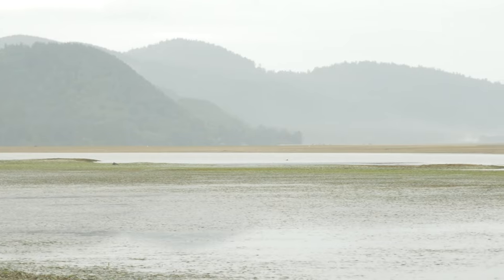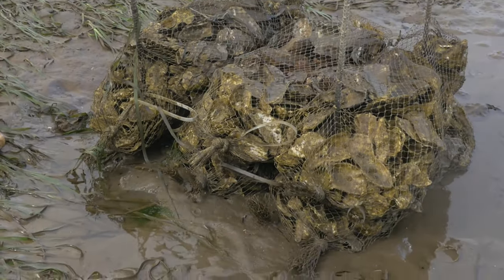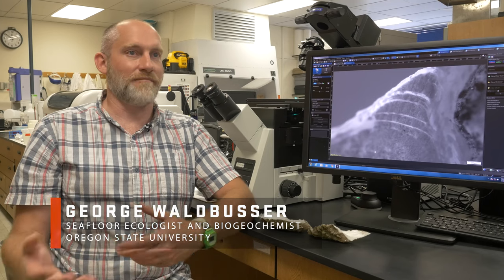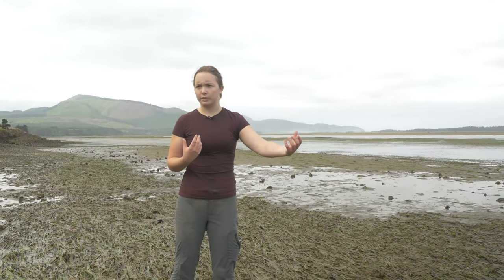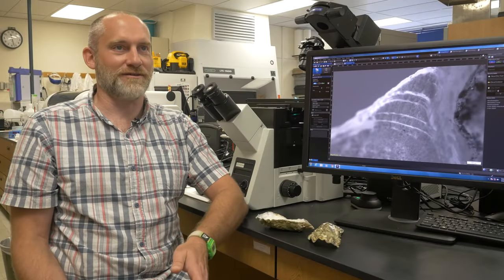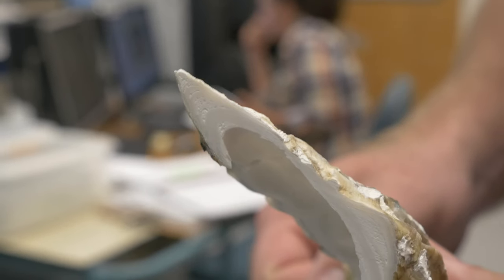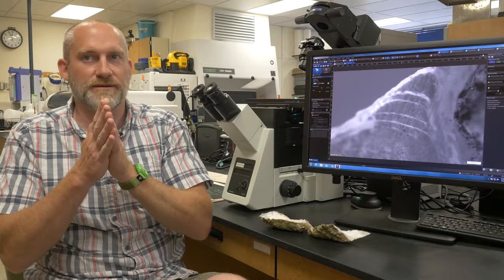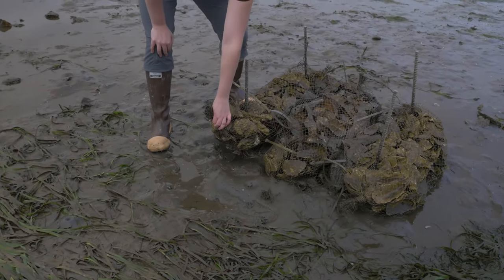Using Oyster Shells to Decrease Acidic Seawater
With funding from Oregon Sea Grant, researchers from Oregon State University are placing bags of oysters on different amounts of empty shells to see if the shells help the oysters grow better. The empty shells dissolve and emit calcium and carbonate into the water, much like an antacid, potentially serving as a tool to fight ocean acidification. The scientists will measure the uranium and calcium in the oyster shells to see if the empty shells under them reduced the acidity of the water. Researchers on the project include Alyssa Shiel, Adam Kent, George Waldbusser and Sophia Wensman. SEE PHOTOS

Videographer and editor: Gustavo Garcia
Producer: Tiffany Woods